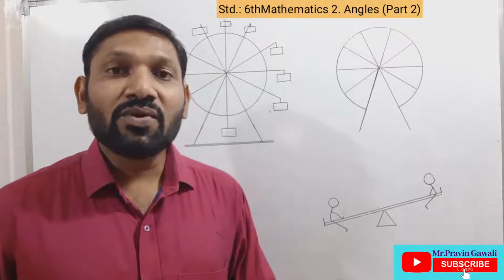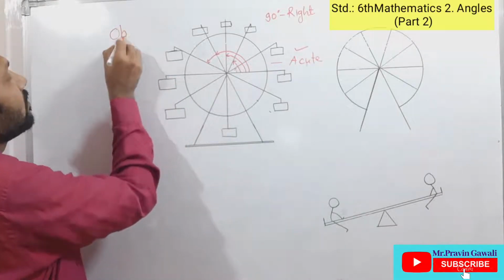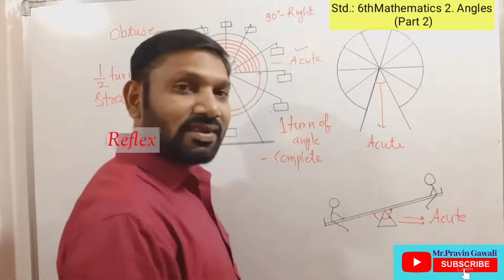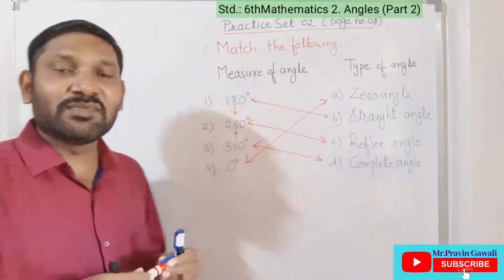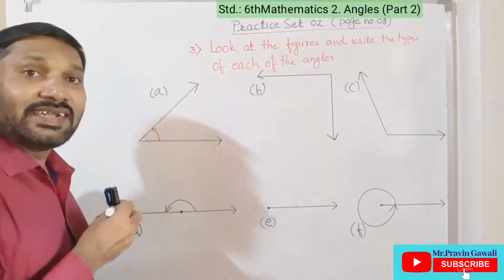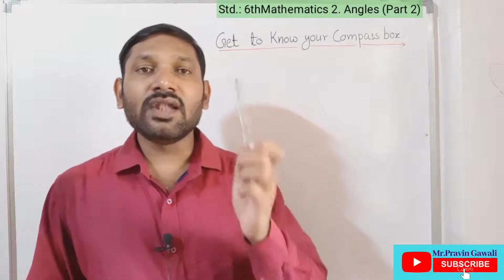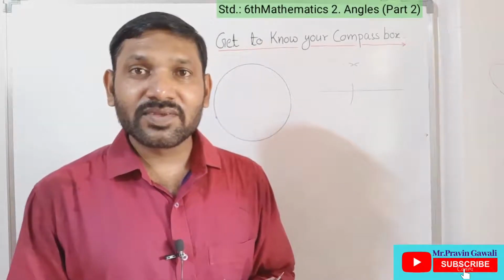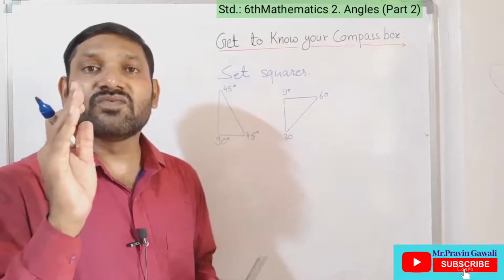Class 6th; Mathematics; Lesson no.2: Angles( Part 2): Practice Set 2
Hello students,  here you will find a very simple solution for the Practice set 2 (page no 8) of 2nd lesson i.e. Angles of 6th Mathematics. Its very easy to understand.
If you haven't watched then first part of this chapter, link of the video is available here please click on it and watch it.